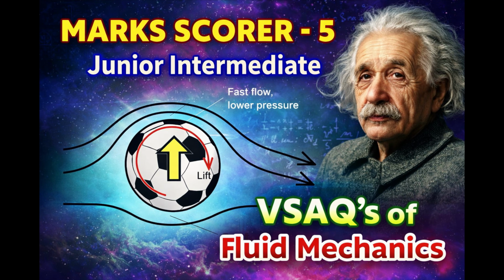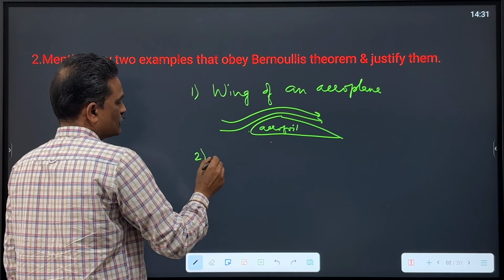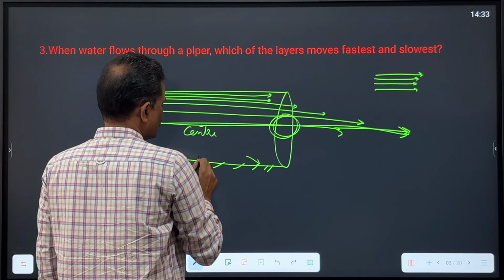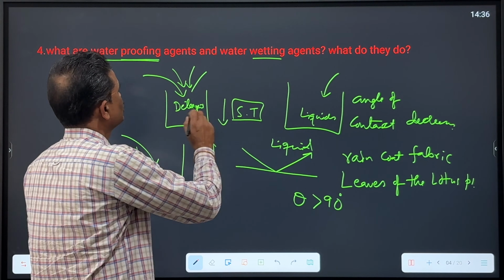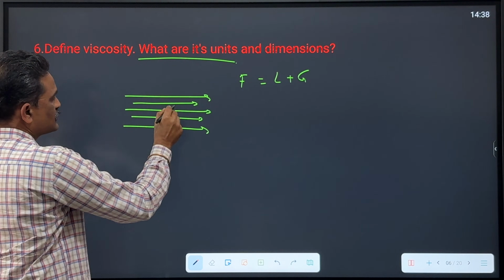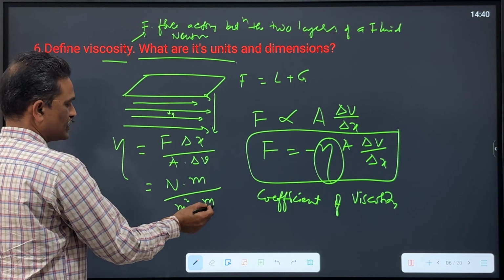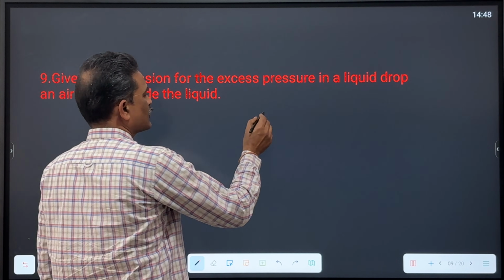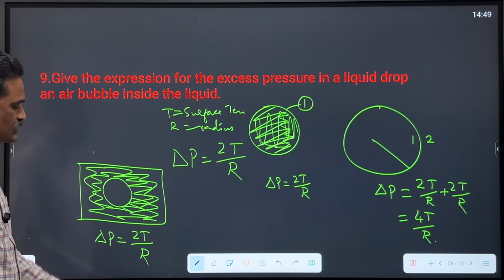Marks Scorer - 5 , FLUID MECHANICS Made Easy - VSAQ’s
In this video,Important short answer questions of MECHANICAL PROPERTIES OF FLUIDS  are explained.